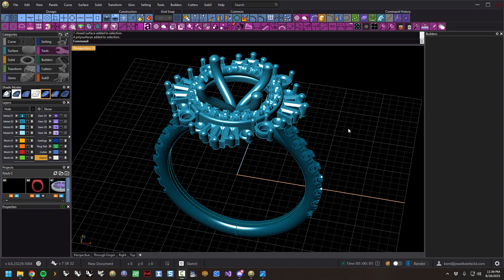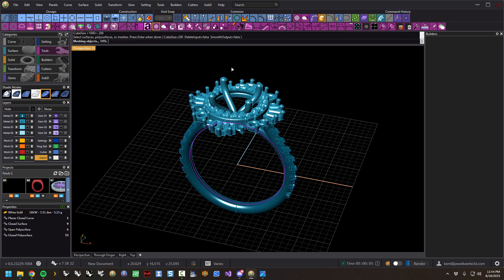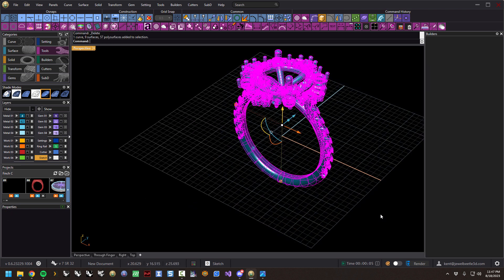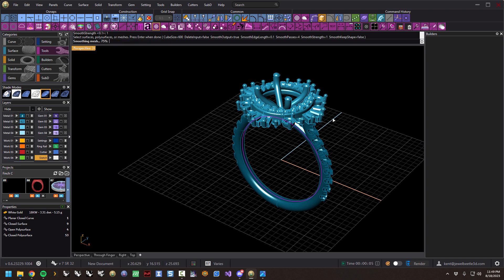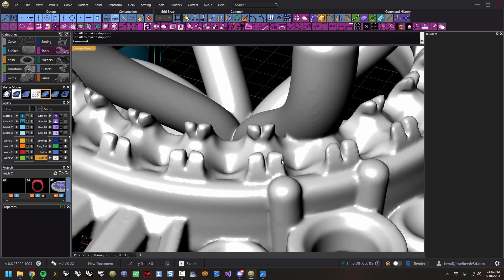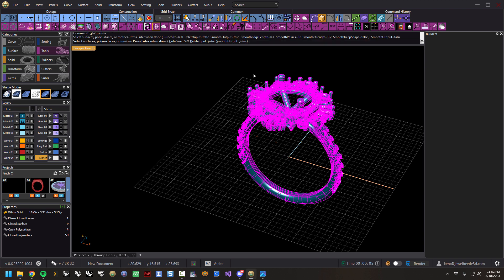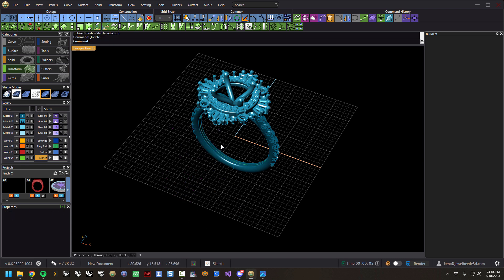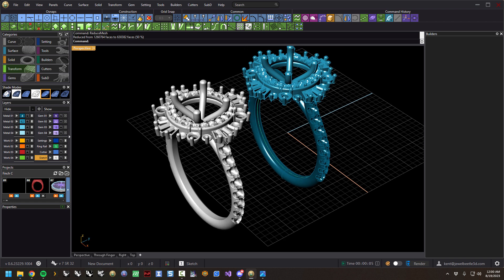Voxelizer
This video shows how the Voxelizer function operates and what settings you can change to affect the outcome of the mesh surface.